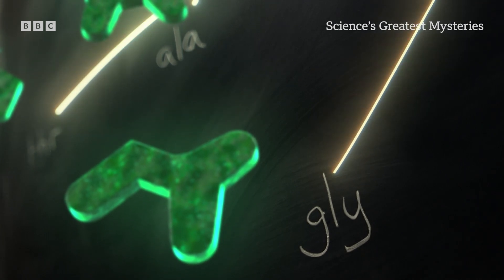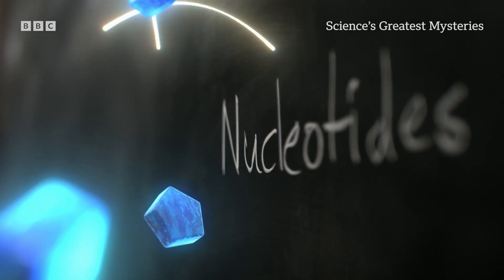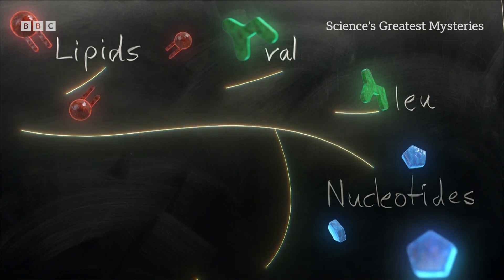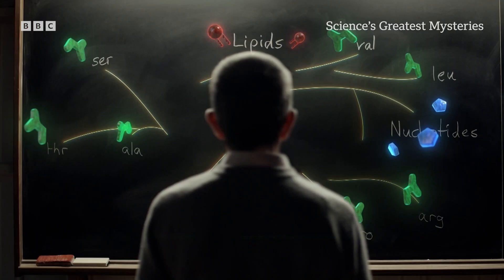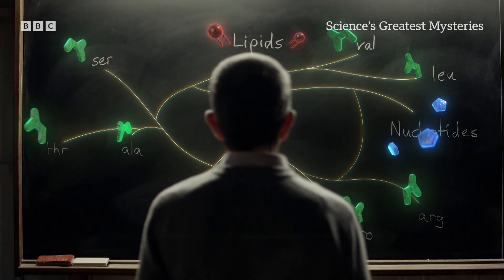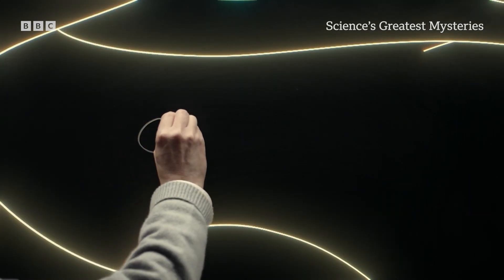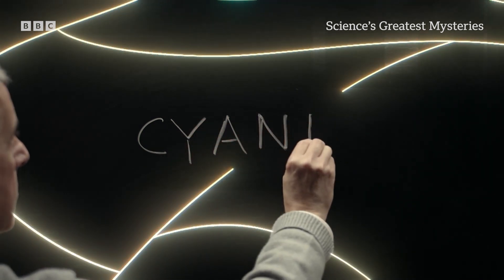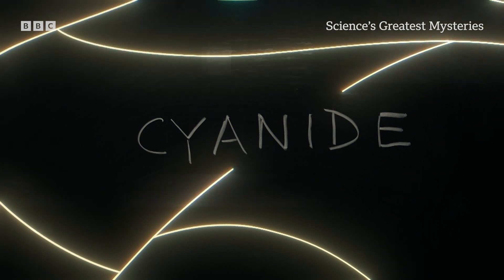Where Do the Basic Ingredients of Life Come From? | Science's Greatest Mysteries | BBC Select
and Canada with BBC Select.